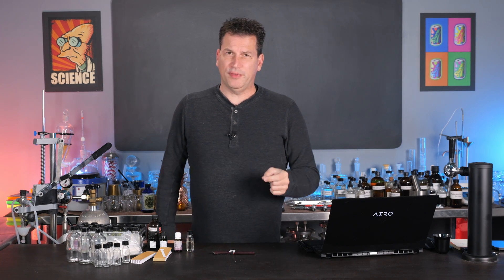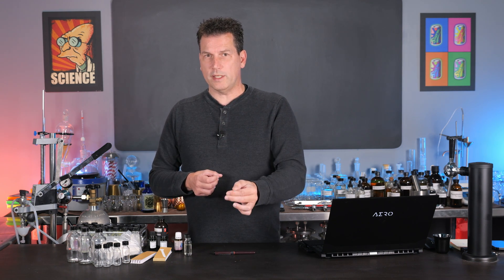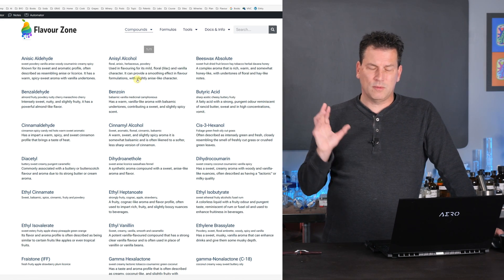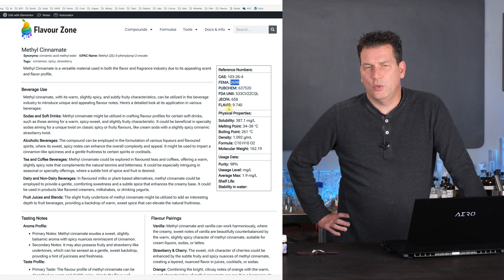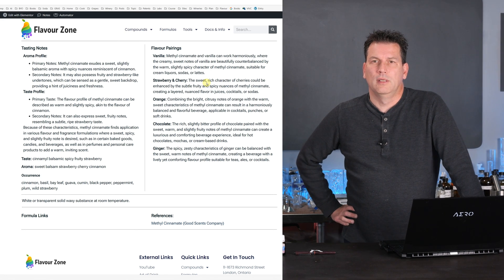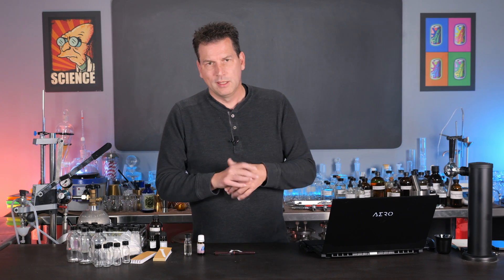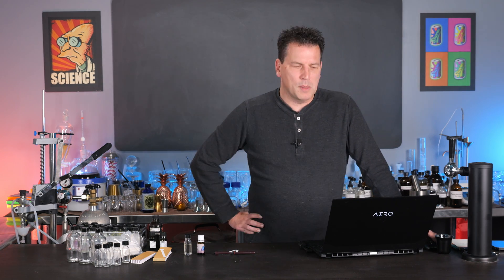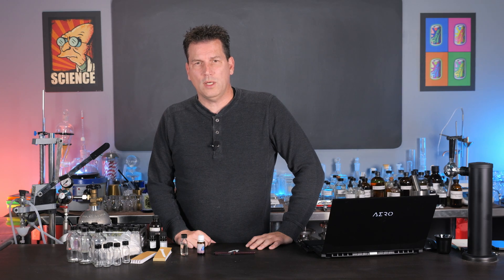Flavour Zone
Sam Macer @sammacer

Though videos are great for showing you how to do things, the written word still has a place, and in this case, we need it to document formulas, regulations, and ingredient details, amongst other things. So I present the Flavour Zone, a site that collects all the necessary stuff that, if I included it in my videos, would make them so long and boring nobody would watch.